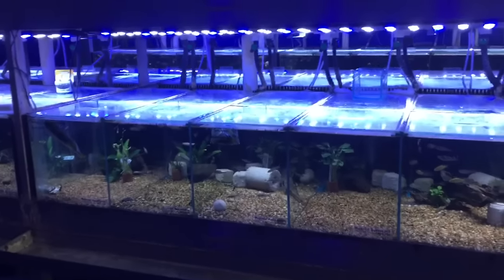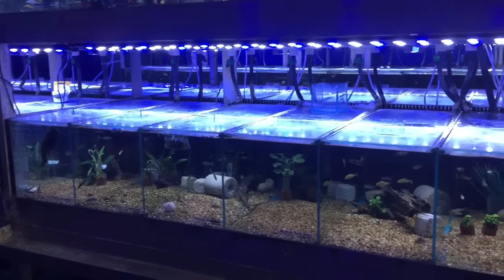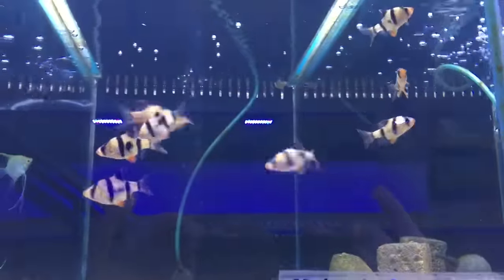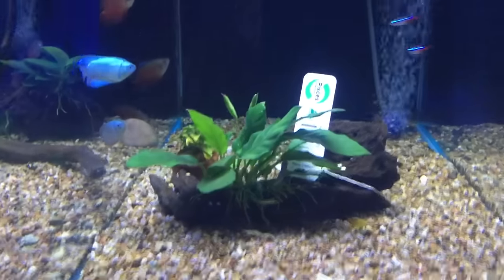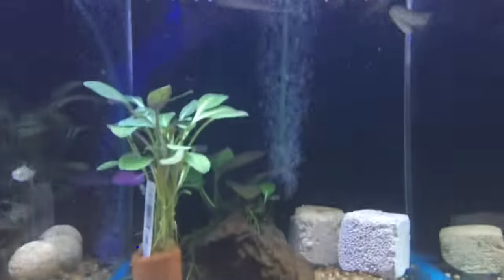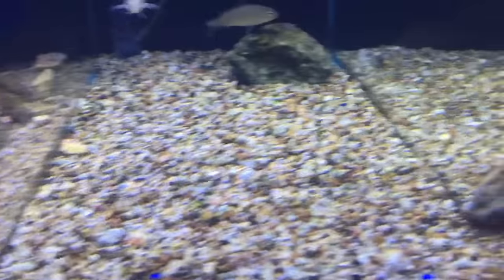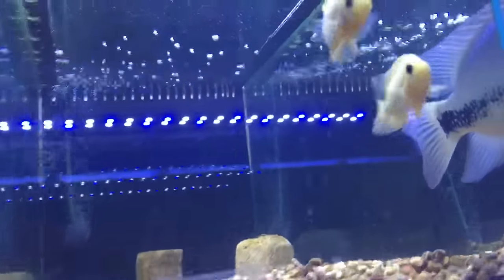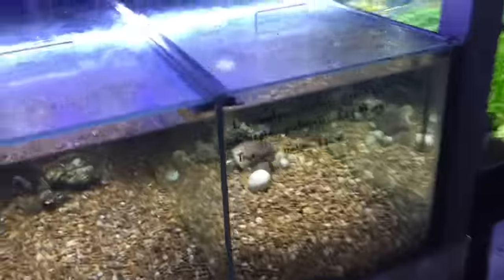Which fish can you mix with African Cichlids